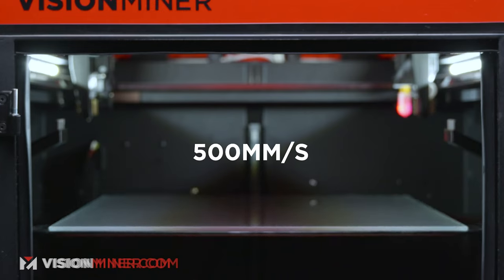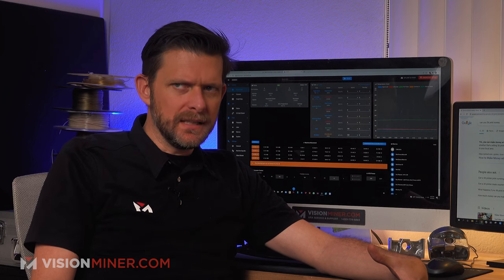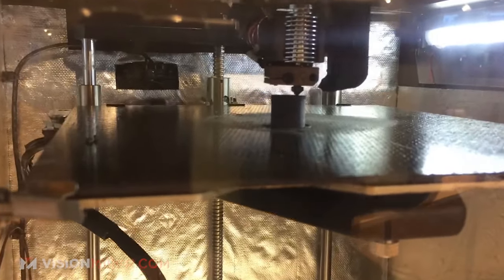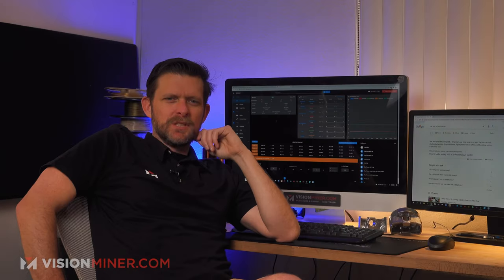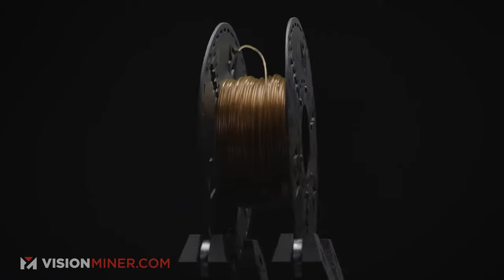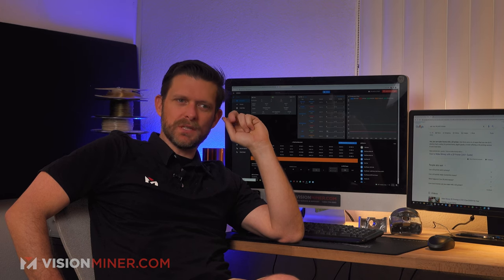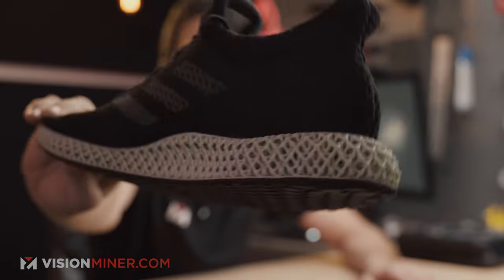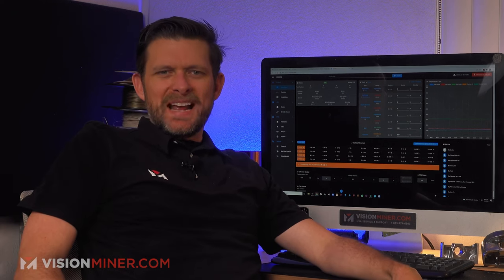The Biggest Lie in 3D Printing | 3D Printing Myths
Speed and Accuracy. The two most common misconceptions in 3D printing today. Your printer says it goes 300 mm/s but does it actually reach that speed and when/how often does it actually hit the claimed speed? Today, Rob and Cole break down what exactly these two terms mean and how you should take both speed and accuracy with a grain of salt when looking at printer specs.

Here at Vision Miner, we recommend starting by tuning for the specific material as each is going to have a different melting point, ideal bed temperature, printing speed, etc.

To tune for the material, we follow the five-step tuning process, and it starts with establishing a baseline.

Getting your material’s baseline means finding out the recommended head temperature, bed temperature, and printing speed. These can be found either online via our website, the manufacturer’s website, or even on the material roll.

1. Input your baseline settings into a slicer program of your choice.

2. Select a small test print that gives you results in a short amount of time. In the past, we’ve used simple cubes, string-tower tests, and overhang tests to see how our material is impacted by different part geometries.

3. Simply examine your part. What you will want to look for is layer adhesion, especially for higher-temperature materials. You can examine layer adhesion by close-up visual inspection, bending/flexing, and snap tests. These let you see if layers are fusing properly. Feel free to look for gaps, holes, and blobs as well to evaluate aesthetic features and as structural properties. Most of the time, you can research using online guides to address specific issues you see with your test part.

After you’ve examined what you want to change, you can move on to adjusting your settings. At Vision Miner, we like to make a change significant enough to check for major differences, but small adjustments are usually sufficient.

The final step in the tuning process is to repeat steps 1 through 4 until you’re satisfied with the quality and strength of your calibration part. This process is highly iterative and relies on your ability to make changes to each run-through until you reach a place where your machine will print the real part with ease. Part complexity and material choice will normally affect how many times you will need to adjust your calibrations.

Once you have completed the tuning process, your printer should be dialed in for the material with which you tested. Now, you can go and print almost anything.

On occasion, you will need to go more complex for more complex geometries, but the tuning process will give you the foundational settings needed for your specific printer, part, and location.

Keep in mind: if you change your material, your temperatures, or your surrounding environment, you will most likely need to re-tune.

If you’re interesting in learning more about tuning, check back on the blog for more updates and visit our YouTube channel for more videos!